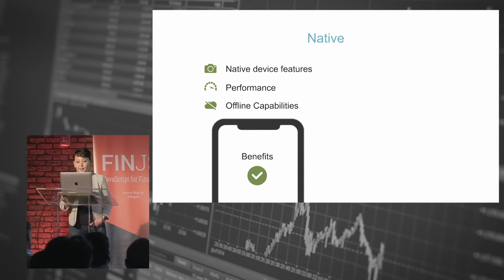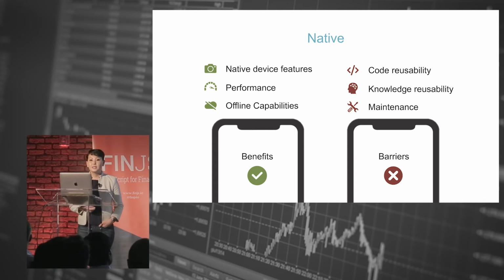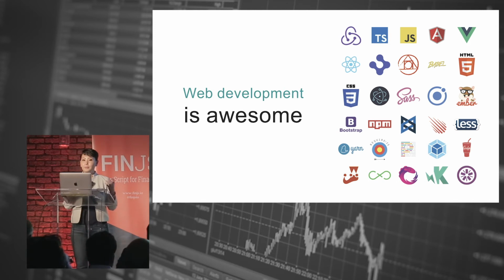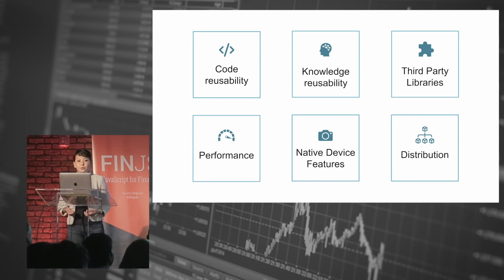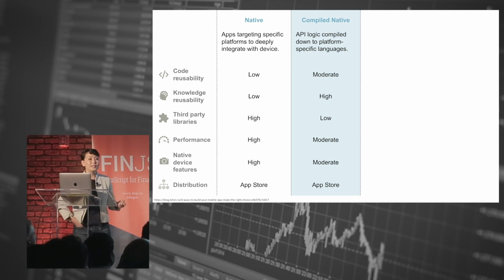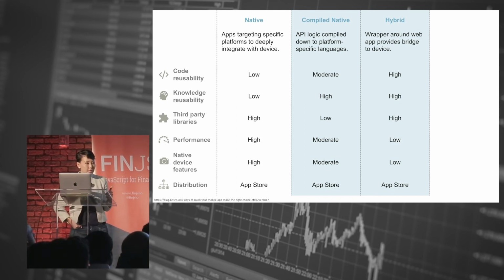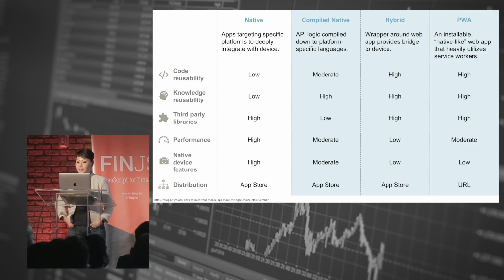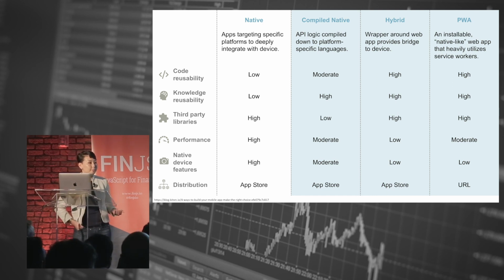Goldman Sachs, The Time to Build a Native App is Now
Khulan Myagmardorj, Full-Stack Developer